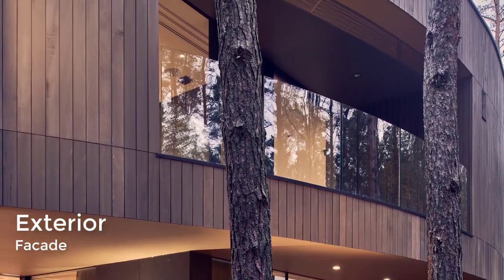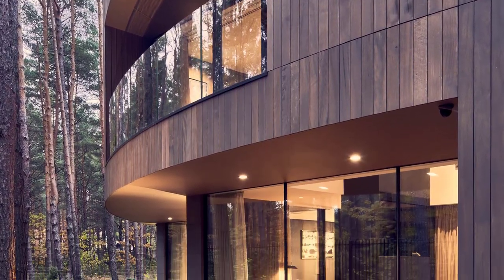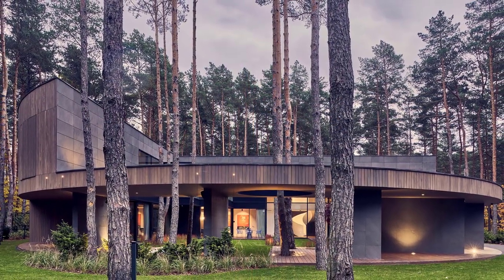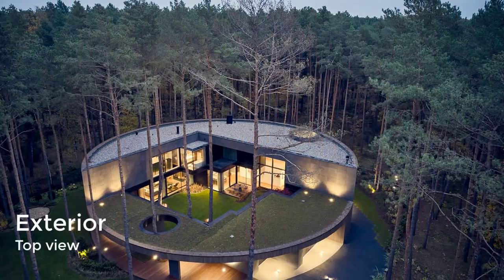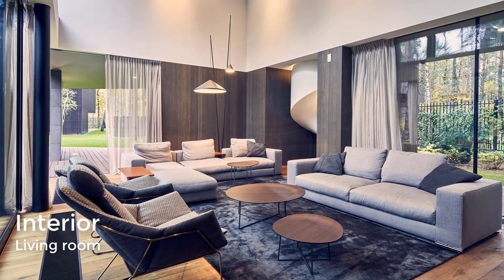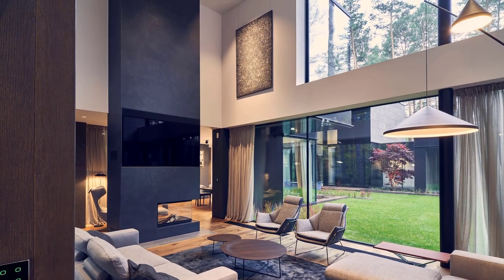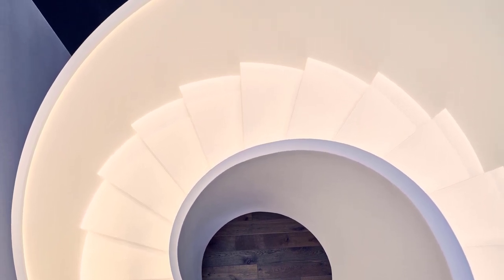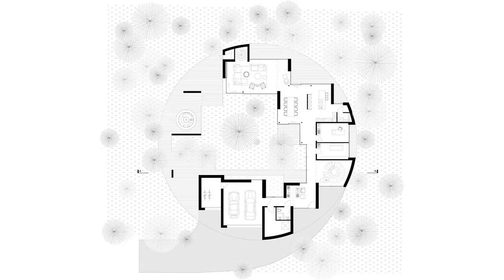Wooden Circular Shaped Home Design Blends Into Pine Forest Surroundings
Circle Wood House has designed by Mobius Architekci in Izabelin, Poland. The forest conceals its secrets. Following this philosophy, a project of a house bathed in nature was created. It captivated the investor, an art lover and collector, who appreciated its features alluding to gallery spaces.

The vast, sandy plot densely covered with pine forest has created a unique setting for the house located in Izabelin. It was created in the thicket of the forest, and out of respect for it. The house is not overwhelming in size, yet may well impress with its scale from the outside. It is all thanks to an overhanging oval frame that encloses the garage and the open spa area in a harmonious circle.

The building with an area of 400 sqm built with a reinforced concrete structure is clad with panels of Okume wood, derived from West Africa. This exotic wood - elegant and knotless - perfectly blends the building into the forest surroundings. Thanks to the materials, colours and oval form, the building organically blend into the natural landscape of the forest.

I thought of the house as a big piece of a tree trunk. Designing through reduction looked like hewing pockets of rooms and cosy, semi-private, glazed alcoves into the wood. Consequently, users can feel as if they are continuously strolling through the trees. It is full of glazing that blurs the boundaries. The plot offers the freedom, or rather intimacy of communing with nature and architecture - says the author of the project, Przemek Olczyk from the Warsaw office of Przemek Olczyk Mobius Architekci, while explaining the idea behind it.

However, the investor, who appreciates privacy, did not wish to hide away from the beauty of the surroundings enveloped by the Kampinos National Park. The answer to these seemingly impossible design assumptions was an atrium, soaring high into the sky, located in the central part of the spared pine trees. The atrium pleasantly and harmoniously seeps nature into the interior of the house, full of daylight, natural materials and spacious glazing.

The space inside is reminiscent of a private art gallery, sensitive to the beauty of nature designed in harmony with nature. A strong feature affecting the perception of the interior is the sculptural ribbon of stairs, which in itself is an artistic element of the building's architecture. The other rooms are characterised by a sophisticated play with natural materials. The sandy landscape with tall grasses and pine trees overgrowing the area creates a background that changes with time.

The alcoves cut out in the huge trunk allow for clear zoning of individual functions, ensuring a sense of privacy and contact with the surrounding nature.
The house is characterised by restraint to detail, which emphasises the elegance of the materials and its simplicity. Direct contact with nature means that the house changes depending on the surrounding aura - weather, time of day and year.

Location: Izabelin, Poland
Area: 400 m²
Year: 2020